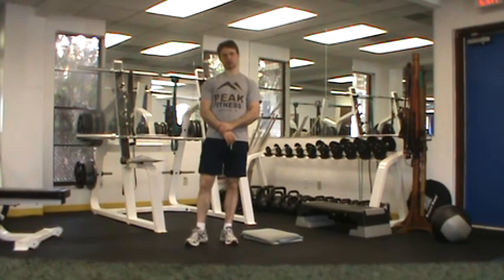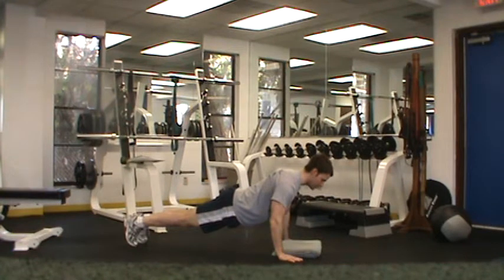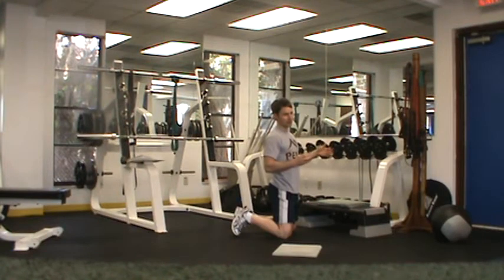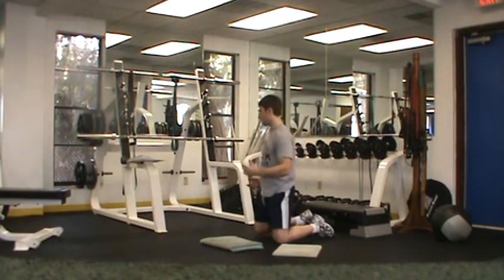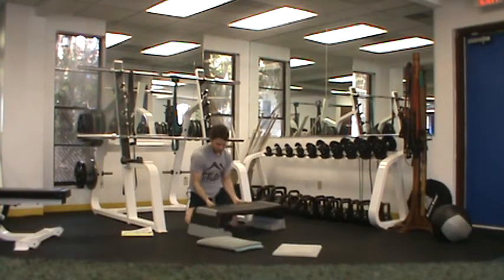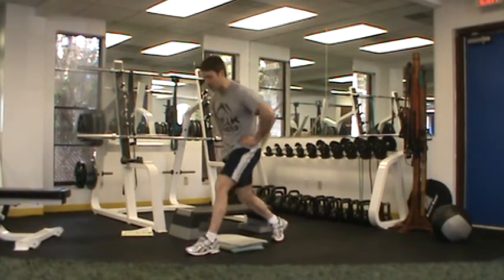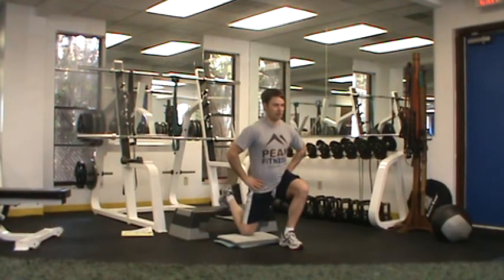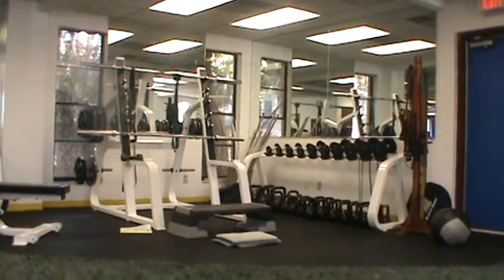Peak Fitness Strength Testing